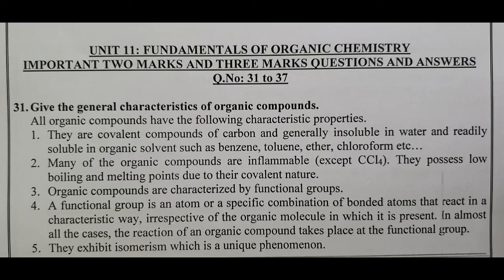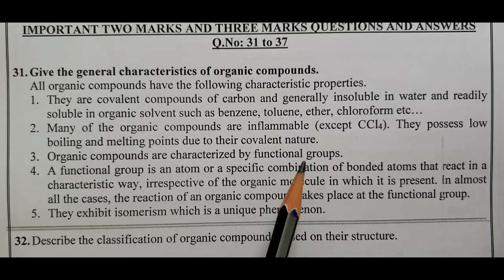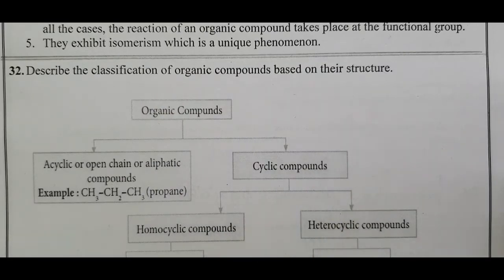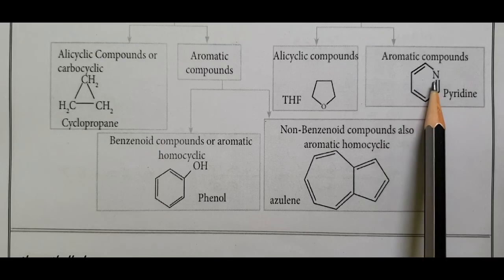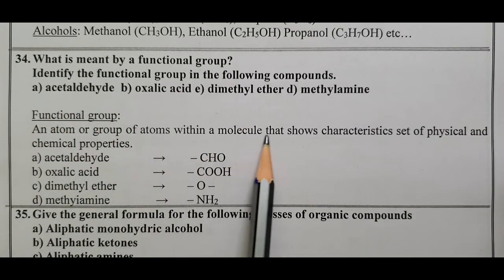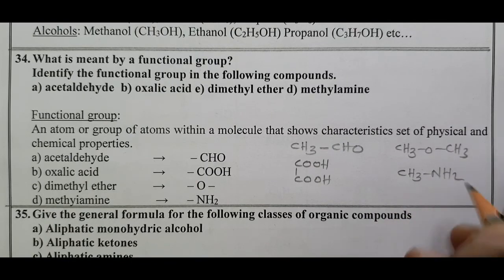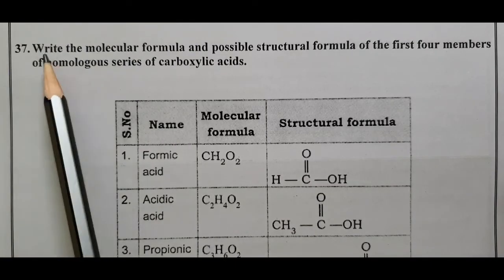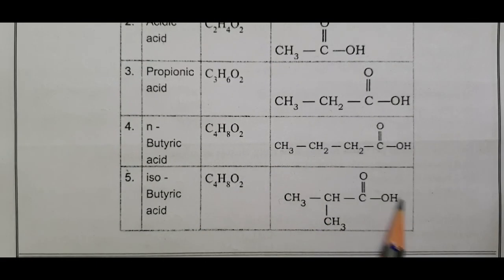11th Chemistry/Unit 11/Fundamentals of organic chemistry/3 mark questions and answers/Q.No 31 to 37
11th Chemistry/Unit 11/Fundamentals of organic chemistry/3 mark questions and answers/Q.No 31 to 37 discussed in this video